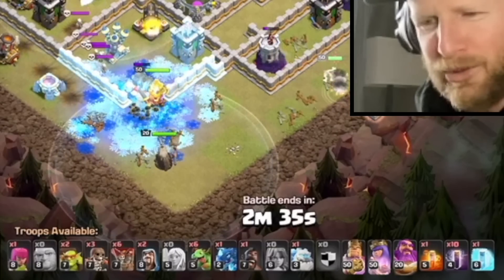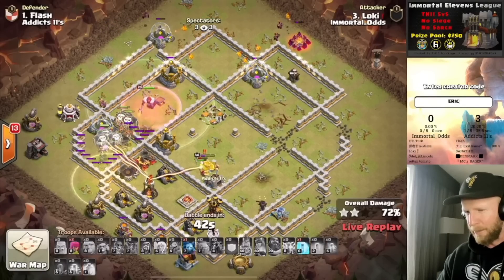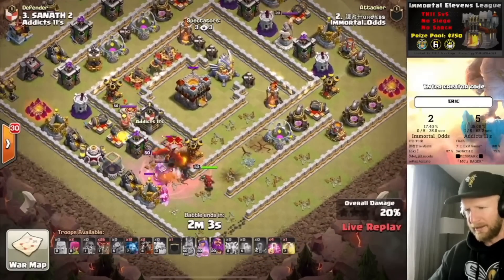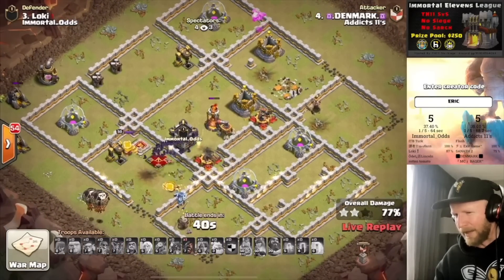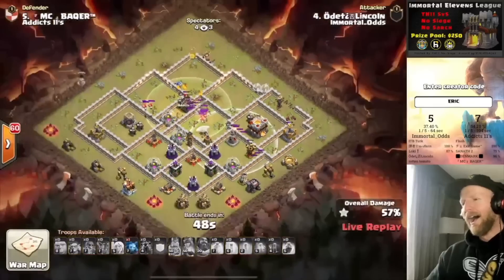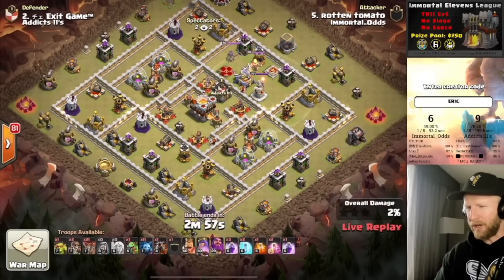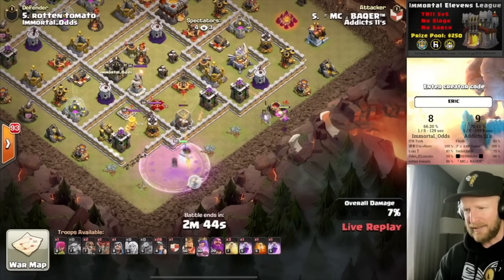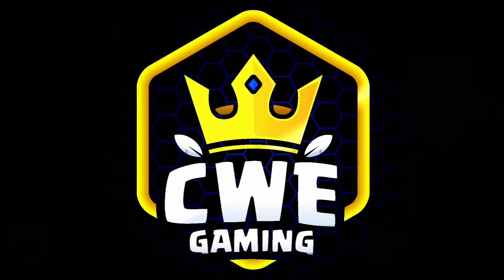Using 10 Bat Spells is ABSURD in a TH11 No Siege Machine TOURNAMENT! TH11 Attacks | Clash of Clans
Clash of Clans | Best TH11 Attack Strategies with NO SIEGE MACHINES or Super Archers allowed!